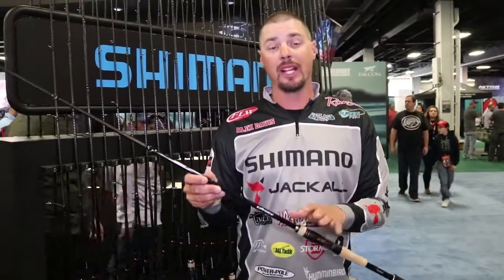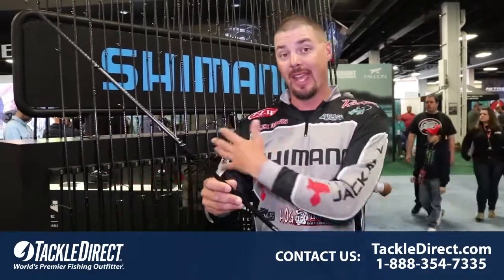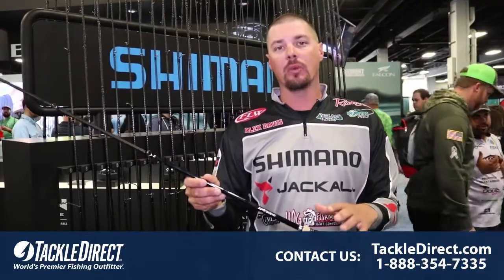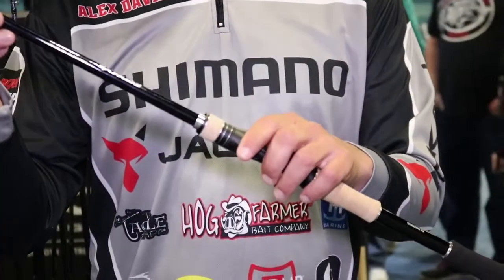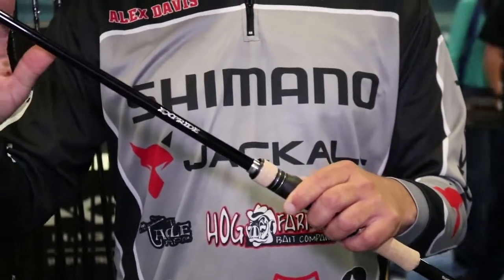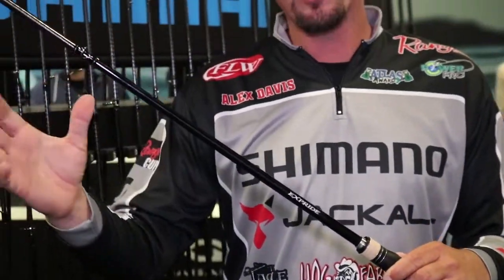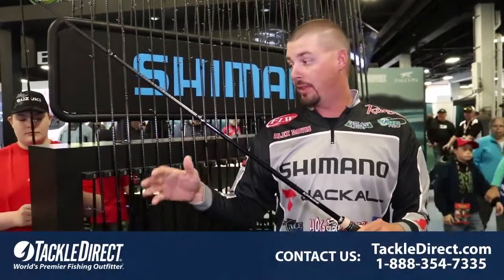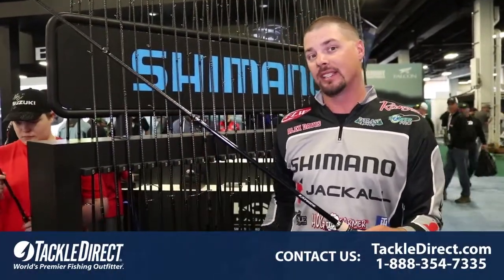Shimano Expride Rods at 2018 Bassmaster Classic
Alex Davis from Shimano discusses the new Shimano Expride Rods at the 2018 Bassmaster Classic on Lake Hartwell in Greenville, South Carolina. The Bassmaster Classic is bass fishing’s most prominent tournament featuring the top 50 anglers in the sport. The TackleDirect Production Crew will be live at the 2018 Classic from March 16 – March 18, 2018 to film the all of the hottest and latest products from bass fishing's largest tournament of the year. If you are in the area, come stop by our booth (#2444) for great prizes and meet our Bassmaster Elite Anglers Adrian Avena and David Mullins. Don't forget to check out our 2018 Bassmaster Classic Product for the newest fishing tackle and gear released exclusively during the Classic.

We're Social at Bassmaster Classic 2018!